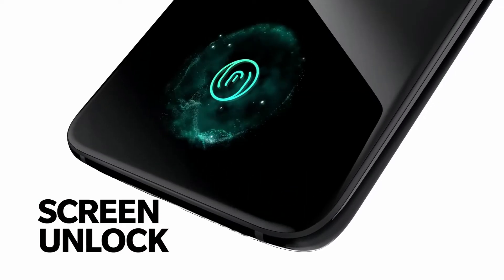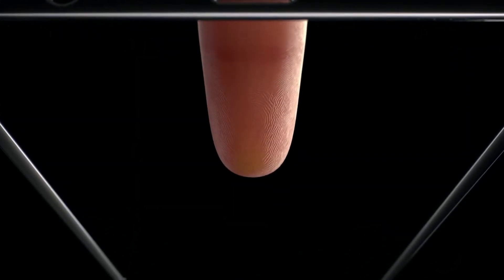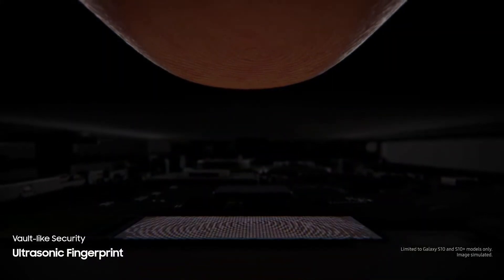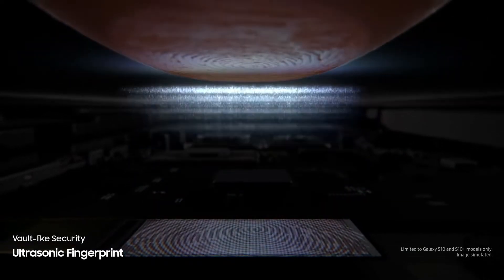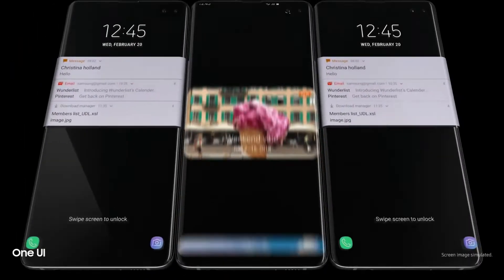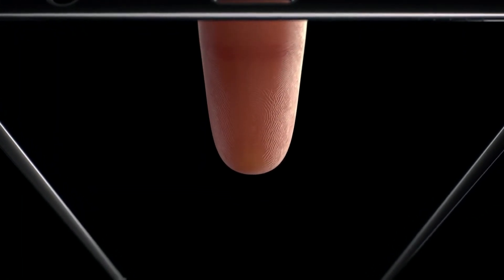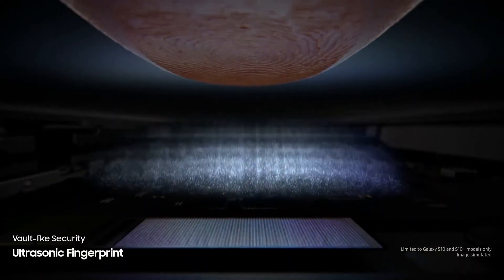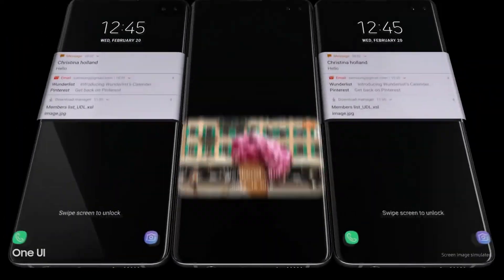Under Display Fingerprint Scanners are Amazing !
In this video we will be talking about how under display fingerprint scanners are amazing and have hidden advantages than we can see on the outside!